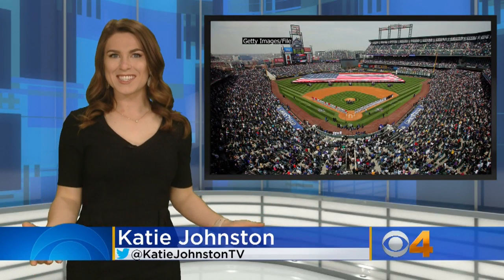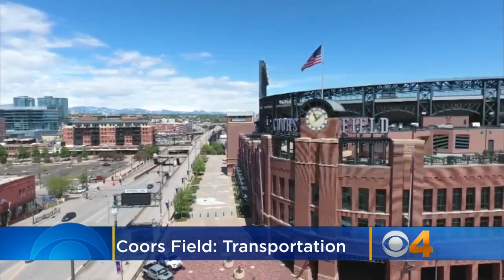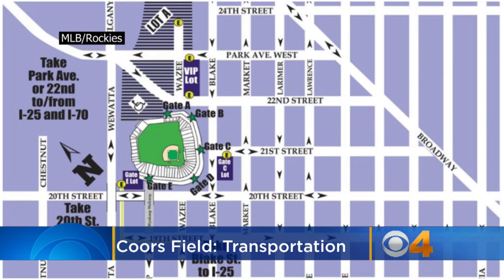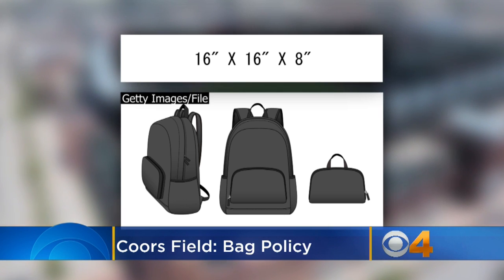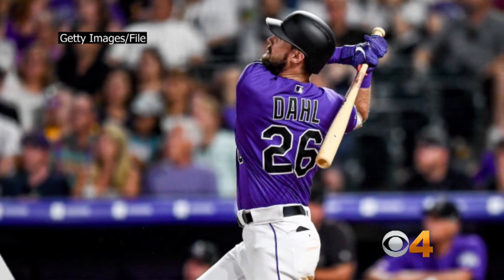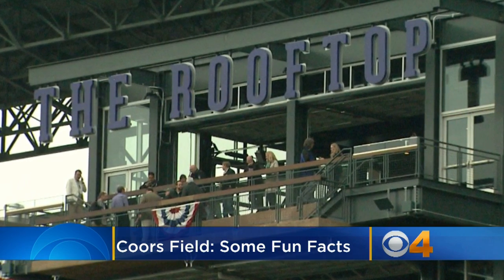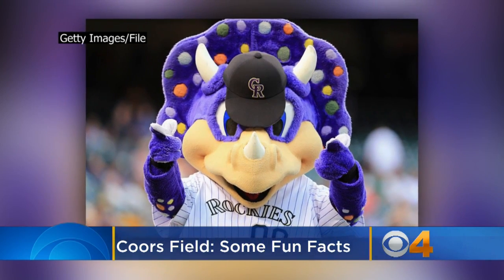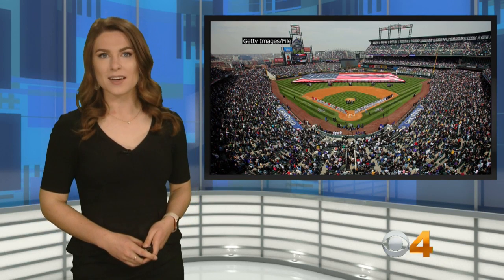Coors Field Stadium Guide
Before you head out to Coors Field to see the Colorado Rockies, check out our guide to transportation, parking, bag policies and fun facts. Katie Johnston reports.